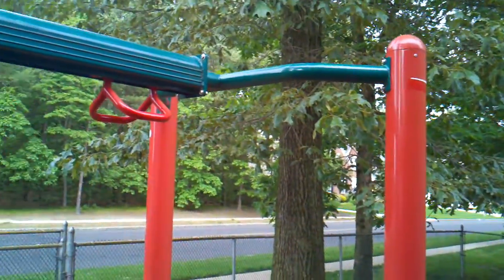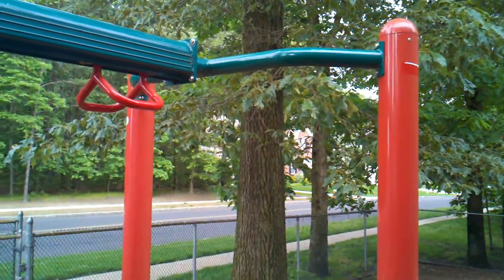Warrior Workout at the Playground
Impromptu workout at the playground near my house.  Workout consisted of 10 pull-ups, 10 feet elavated push-ups, climb up swing set, 10 bodyweight squats, 20 lunges across playground.  Repeat 5 rounds with minimal rest between rounds!